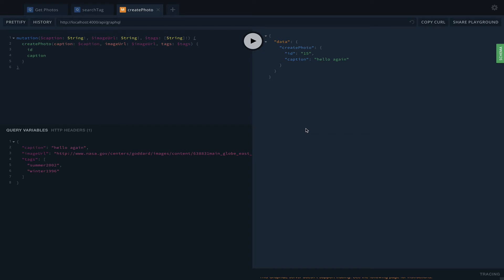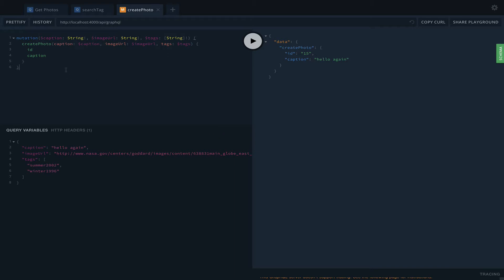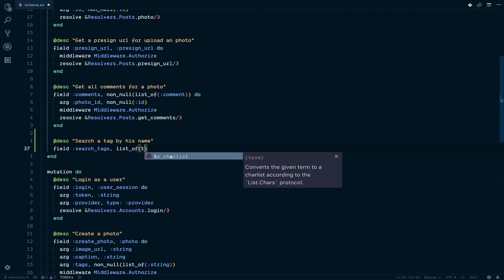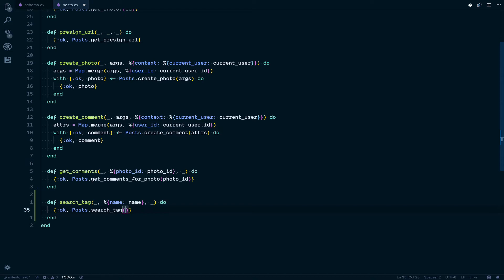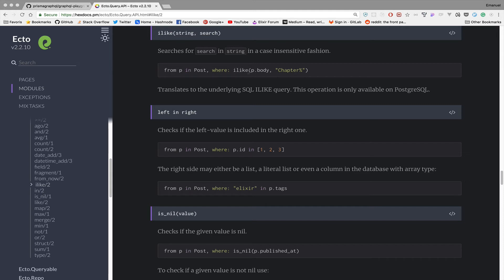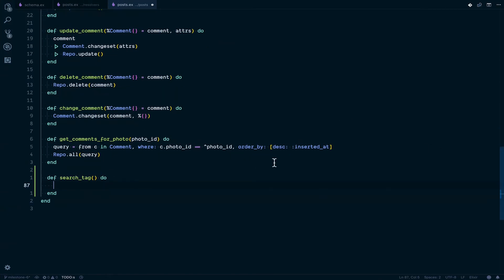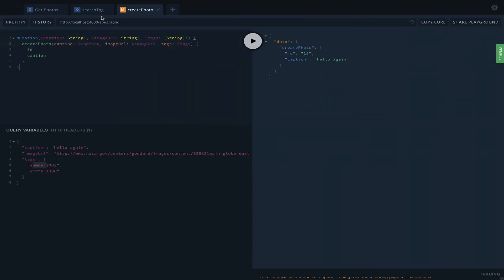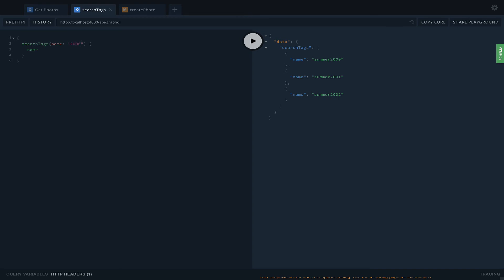M06-02: Search by tag name